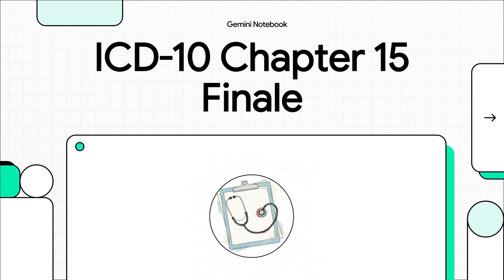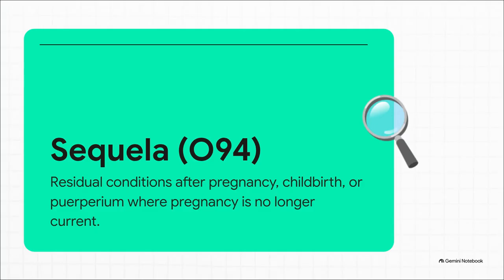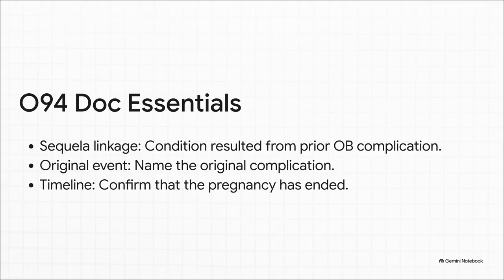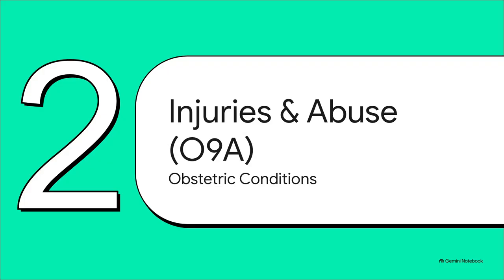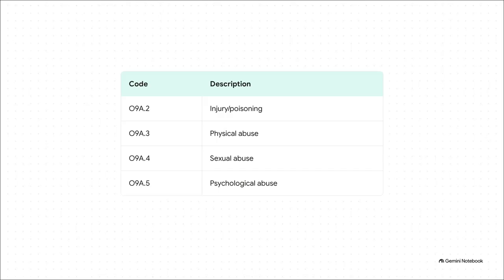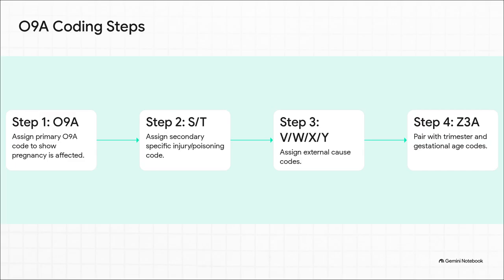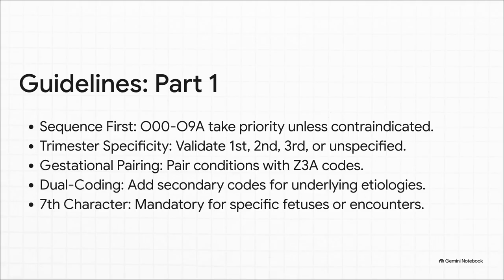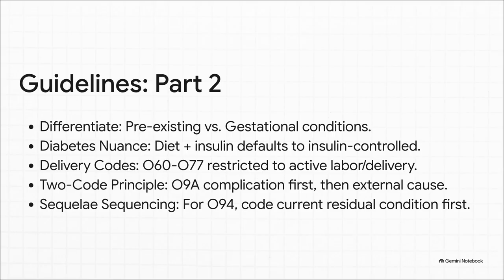Part 10: Sequelae of Obstetric Complications O94 Category